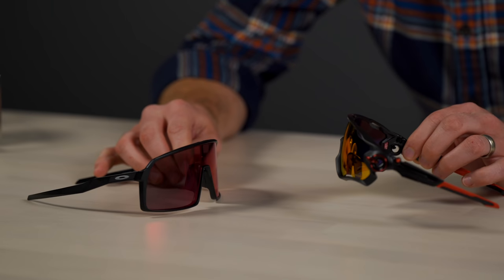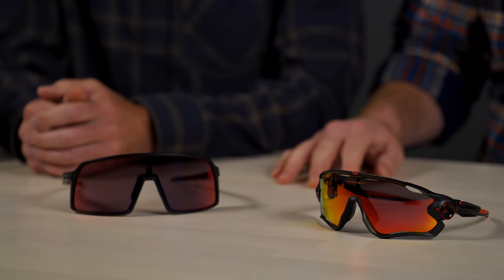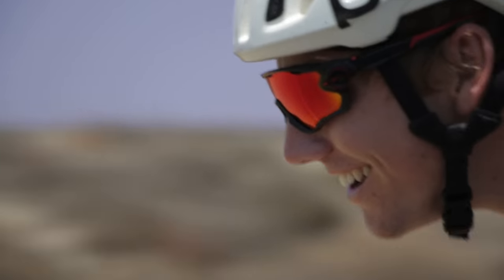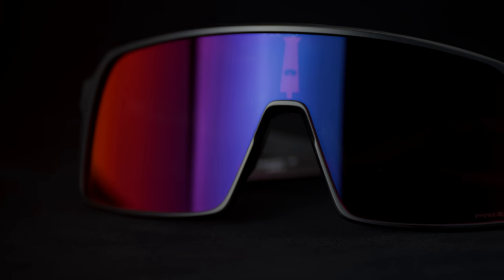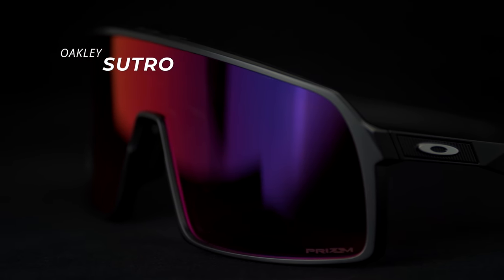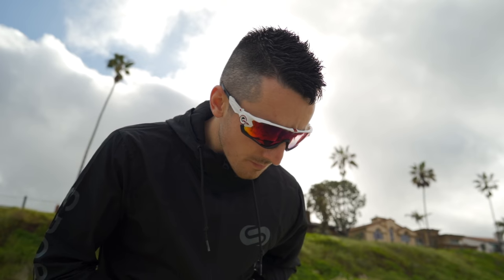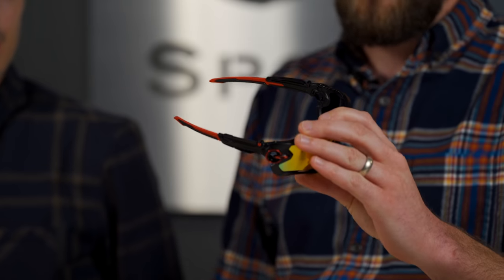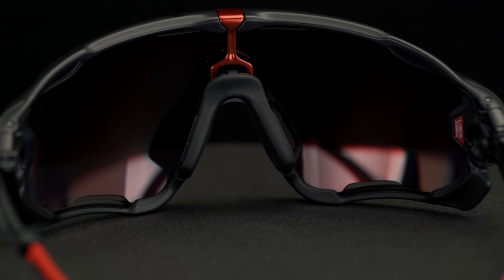Oakley Sutro vs. Jawbreaker | SportRx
If you are looking for coverage, look no further! The Oakley Jawbreaker and Sutro both boast large shield lenses to help you stay shaded. Learn more about the differences between these two models.